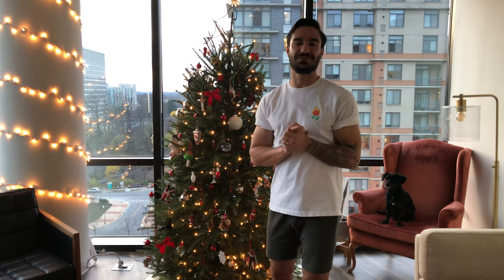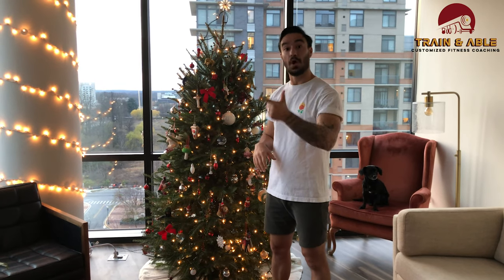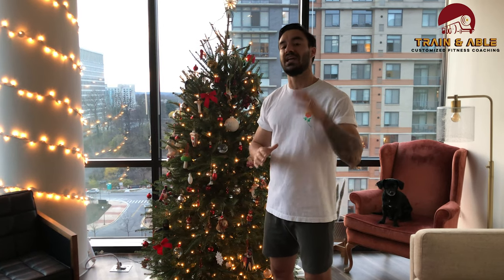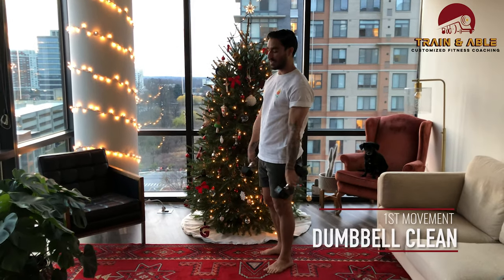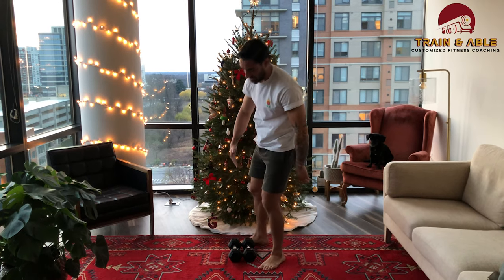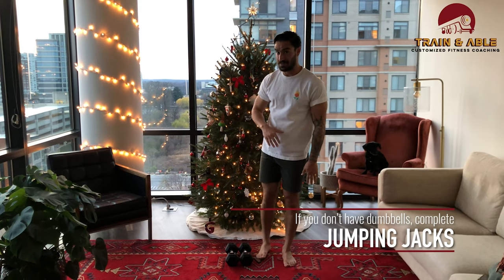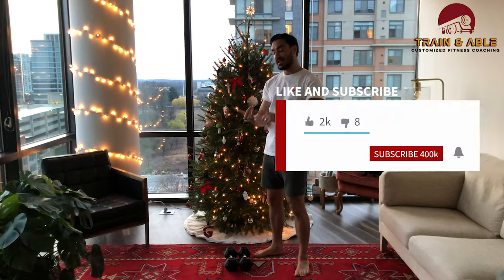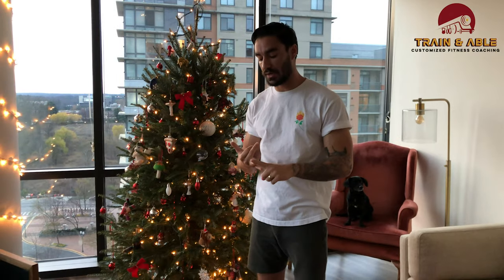Leg Workout At Home With 1 Dumbbell!? | Train & Able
Back again with another Workout Wednesday! This is a 1 dumbbell at home leg workout! Here's what it looks like.

Complete 3, 5min AMRAPs (as many rounds as possible) of:
10 Dumbbell Cleans OR Single Dumbbell Cleans (switch sides at 5 reps) OR jumping squats!
10 Down Ups
20 Lateral Dumbbell Hop Overs
--1min rest between AMRAPs--

Hopefully this one dumbbell lower body workout does you some good!